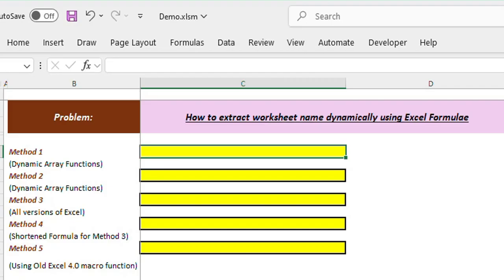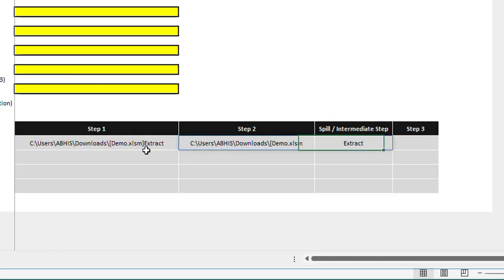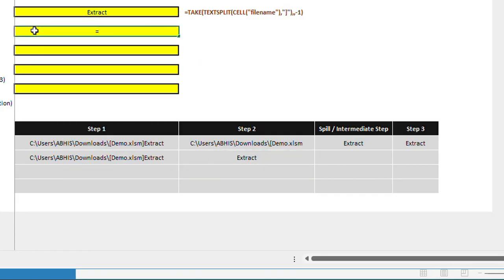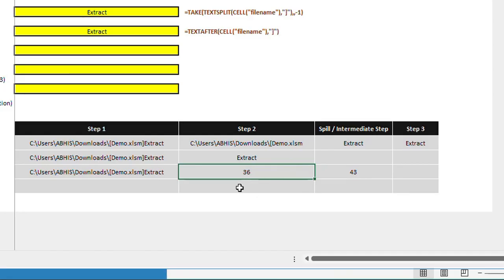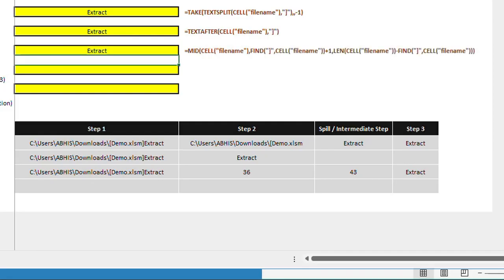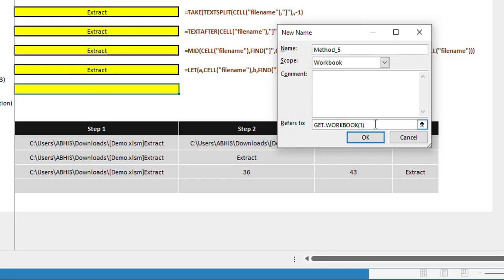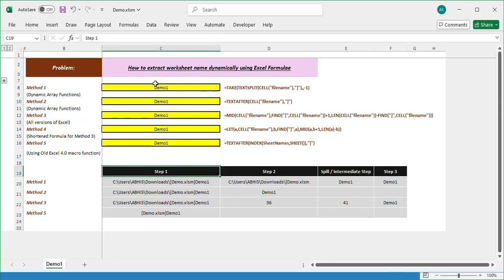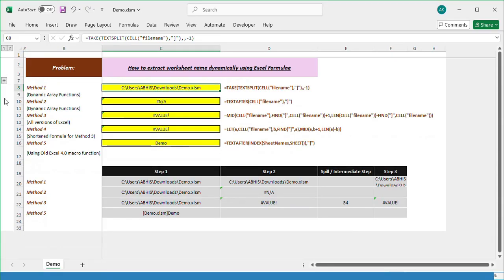Discover the #1 Trick to Dynamically Extract Worksheet Names in Excel!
Learn how to dynamically extract worksheet names in Excel using formulas! In this tutorial, we'll show you a step-by-step guide on how to use Excel formulas to extract worksheet names without having to manually type them. This technique is especially useful when working with multiple worksheets or when you need to automate your workflow. By the end of this video, you'll be able to easily extract worksheet names and take your Excel skills to the next level. Whether you're a beginner or an advanced user, this tutorial is perfect for anyone looking to improve their productivity and efficiency in Excel.

Thanks for joining me on this journey into the world of dynamic Excel formulas. If you've got any tips or questions, please leave them in the comments below. And if you're looking for more advanced Excel techniques, be sure to check out my next video.

randbetween
power query
power bi
google sheets
data cleaning
onedrive
pivot
randbetween formula
jeff lenning
syncfusion
.net excel framework
windows 11
xlookup
chandoo
sumit bansal
vba
power pivot
microsoft 365
productivity
simplilearn
dynamic arrays
business intelligence
data analytics
hlookup
excel median
personal macro workbook
flash fill in excel
shorts
dynamic array functions
data analysis
sumifs
data management
excel subtotal
data entry
xlookup in excel
countifs
array formula in excel
visual basic
sumif
data model
office 365 dynamic arrays
ai in excel
unique function
macros
flash fill trick
excel array formulas
trump excel
outlook
index match
use of flash fill in excel
use of flash fill
microsoft word
array formulas
aggregate function
excel dynamic arrays
excel group
excel zoom
accounting
kevin stratvert
lost excel file
excel data recovery
recover unsaved excel files
connect pivot table to slicer
pivot table excel
excel file recovery
freeze panes
dynamic array function
grouping excel data
power query tips
data
productivity tips
excel switch
microsoft office
dynamic array formulas in excel
excel flash fill
my online training hub
excel automation
vlookup
flash fill
excel freeze panes
excel get and transform
pivot table
recover excel file
filter in excel
short and clear excel
excel zoom options
how to use flash fill in excel
excel autofill
countif
excel productivity
filter function
xmatch function
excel split panes
excel xlookup
powerpoint
simon sez it
dynamic array formulas
sort function in excel
excel 2007
excel for fresher
ctrl e
tutorialspoint
vba tutorial
excel duplicate
excel freeze
excel split
excel dashboard
what is power query
filter data
how to
excel advanced filter multiple criteria
pivot table percentage
microsoft office 365
advance excel
sorting in excel
vlookup excel
conditional formatting
split excel
excel course
software
excel filter formula
index and match
functions
excel vba tutorial
x look up
excel advanced filter
vba programming
how to use xlookup formula in excel
excel advance filter
office
excel formula
middle excel
xlookup formula in excel
kevin
how to add pivot table slicers
excel filter function explained
excel magic trick
filter data with function excel
youtube shorts
excel filter with multiple criteria
tod fod education
pivot tables
filter function in excel
technology
linking excel workbooks
filter data with formula excel
excel university
filter formula
how to use filter function
pivot table rename column
excel filter function example
how to use vlookup in excel
excel printing
excel function to filter data
excel macros
excel print
ms office
full name in excel
excel advanced filter copy to another location
excel filter formula examples
advanced filter excel
extract filter data excel
power query editor
excel filtering
excel data entry work
excel vlookup
automate
how to use advanced filter in excel
excel filter function tutorial
tutorial
excel formula to filter data
excel for beginners
excel sorting
mynda treacy
ms excel
get filter data excel
vba macros
advanced xlookup formula in excel
excel macros vba tutorial
excel convert
excel interview questions answer
vba macro
excel sorting and filtering
excel efficiency
introduction to power query
learn excel
pivot table in excel
how to use excel filter function
excel help
vlookup function in excel
spreadsheet
excel macros advanced
formula
filtering in excel
excel macros and vba
automation in excel
excel formulas
excel pivot table tutorial
excel filter multiple criteria
split panes
excel mid level
teacher's tech
how to create a pivot table in excel
excel tricks
filter data in excel
step by step
pivot table tips
create filter list excel
excel password
excel pivot table tricks
pivot table tabular